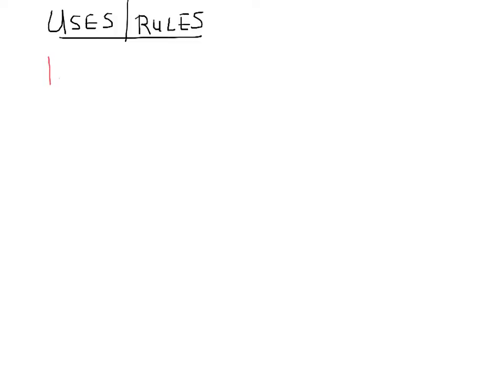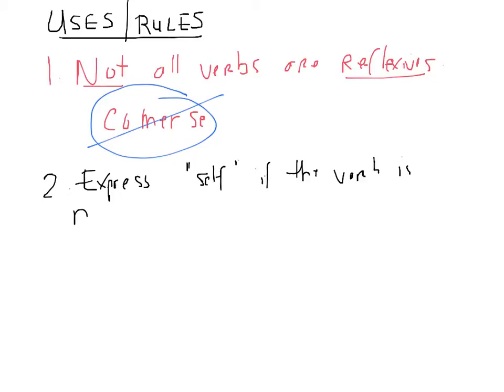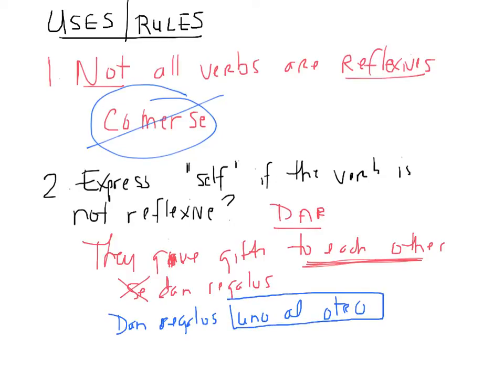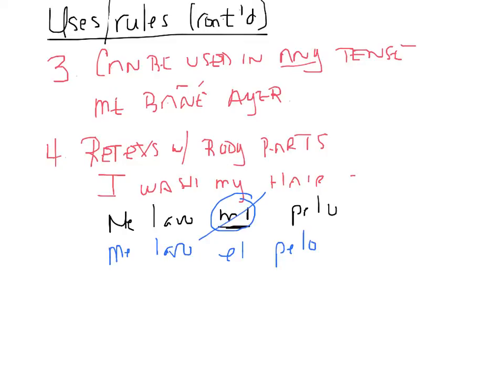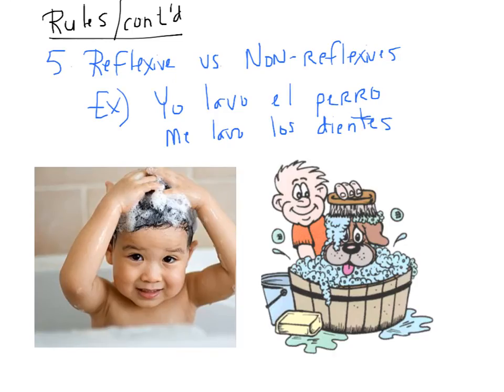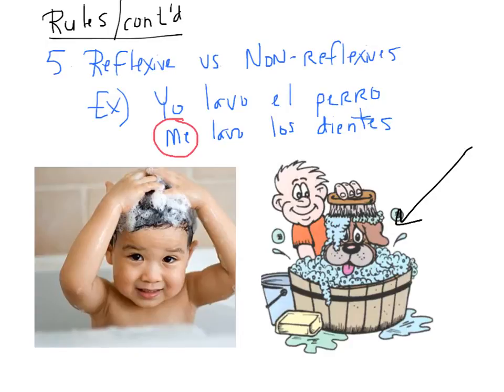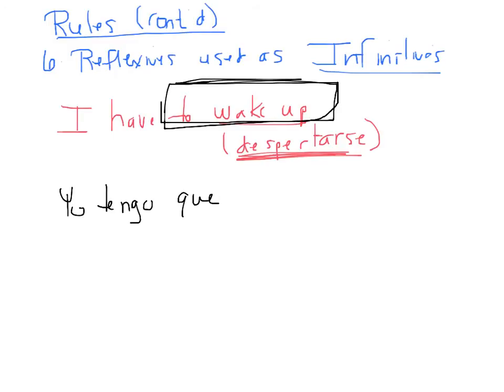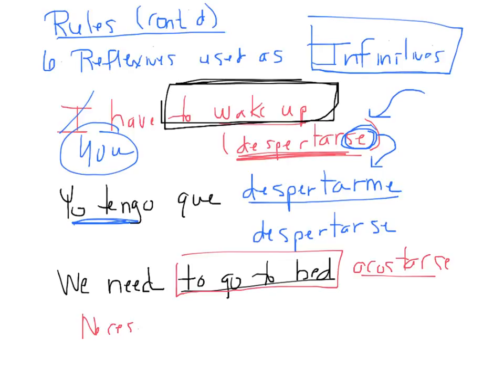reflexives part 2